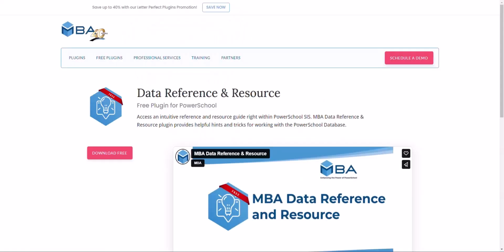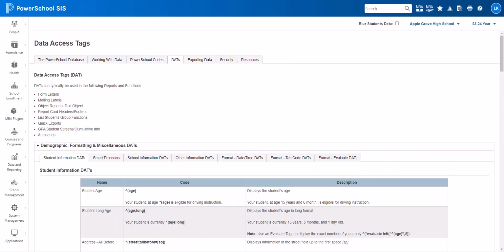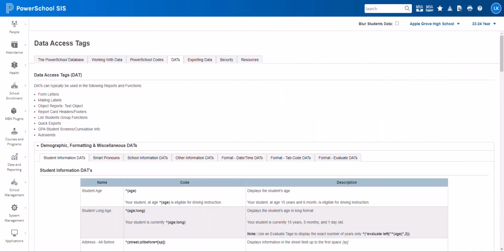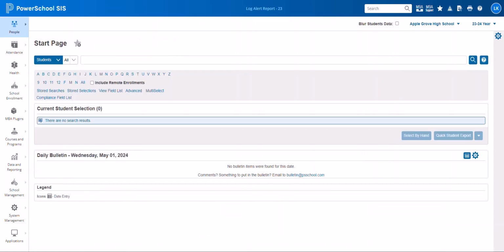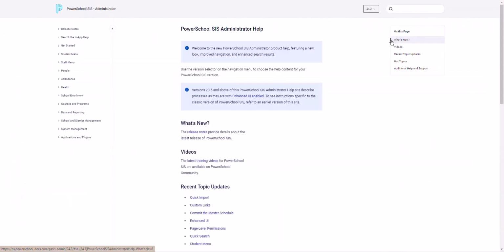MBA Data Reference and Resource Plugin - Tips and Tricks